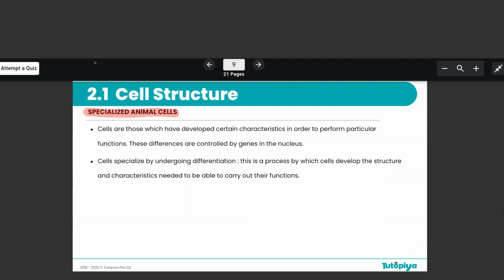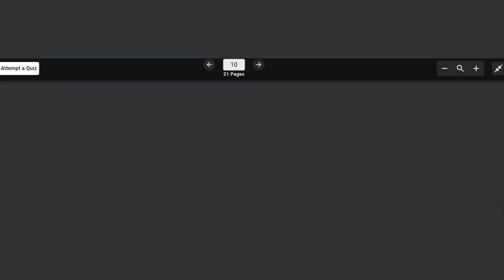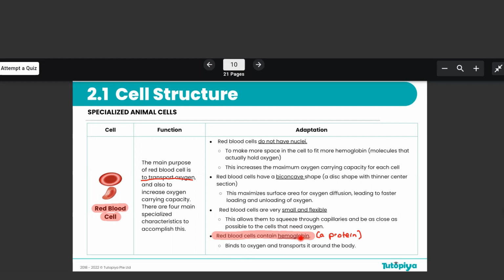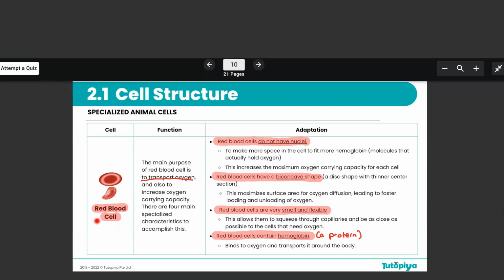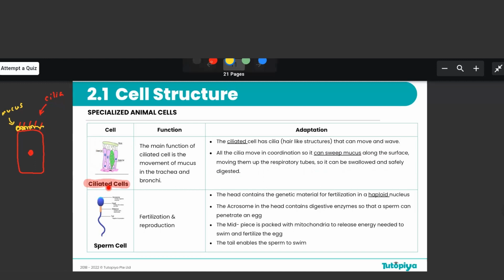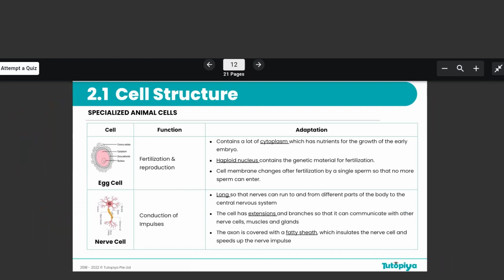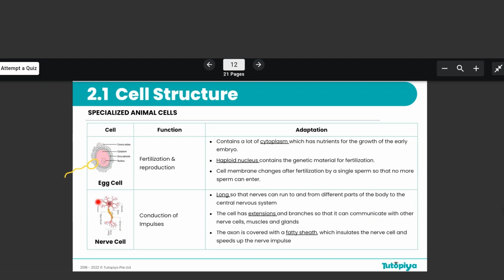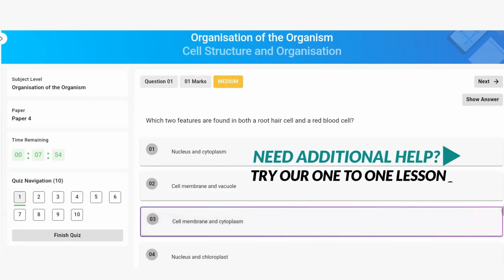Unveiling the Wonders of Specialized Animal Cells & Functions | Cambridge IGCSE Biology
🌟 Unleashing the Intricacies of Specialized Animal Cells 🦠✨

🌱 Prepare to be astounded as we unravel the web of interconnectedness between specialized animal cells, showcasing the intricate teamwork that ensures our bodies function harmoniously. 🤝🔗

✨ From nerve cells that transmit electric signals like lightning ⚡️ to muscle cells that power our every move 💪, witness the incredible communication network crafted by nerve cells, enabling us to experience the wonders of touch, taste, and sight. 🌈🧠